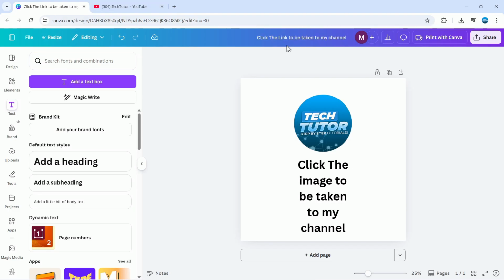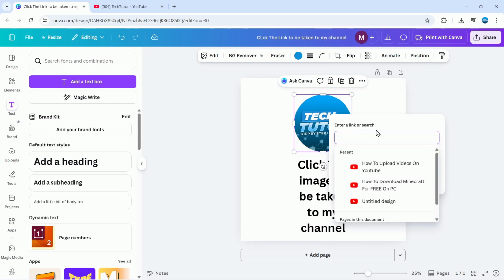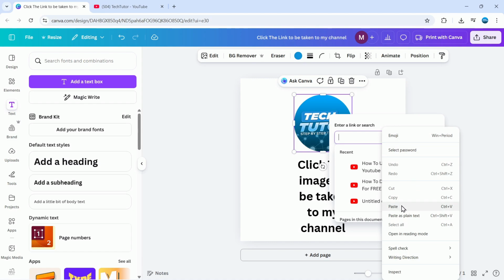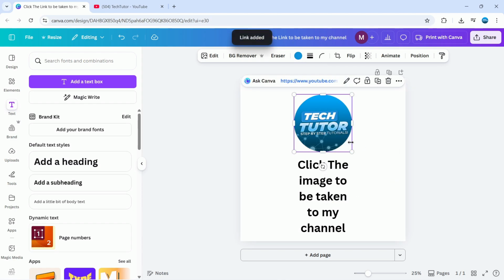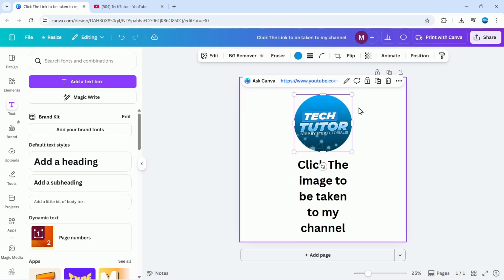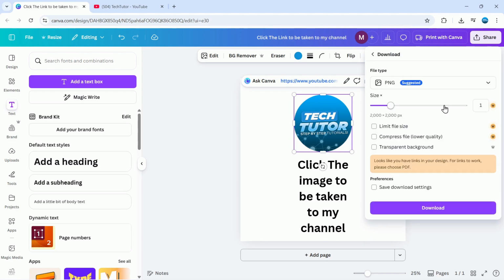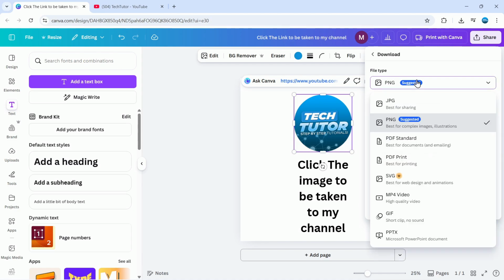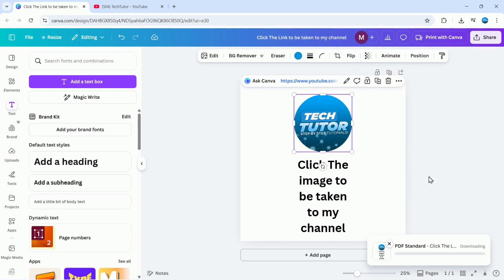How To Add Clickable Link To Image In Canva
Want to make your designs interactive? In this quick guide, I’ll show you exactly how to add a clickable link to any image, text, or element inside Canva.

Whether you are creating a digital PDF, an eBook, or a presentation, adding hyperlinks is a great way to drive traffic to your website or social media.

I will walk you through selecting your element, using the link tool, and most importantly—how to save your design correctly so the link actually works!

Pro Tip: Please note that clickable links ONLY work if you download your design as a PDF (Standard or Print) or present it as a Website. If you download your design as a JPG or PNG image file, the link will be lost!

Thanks!